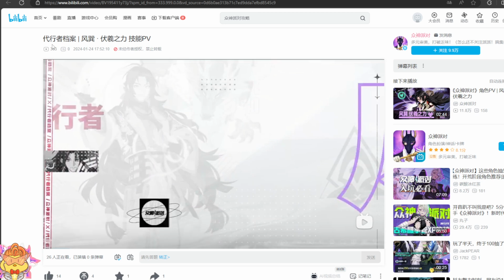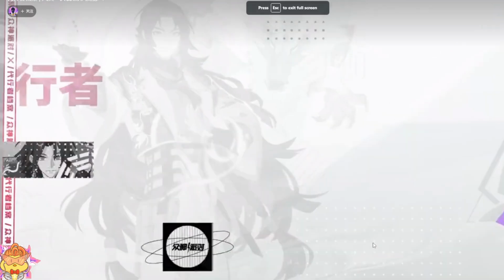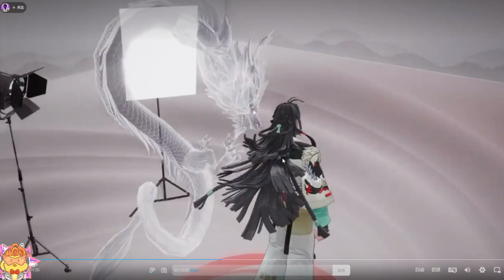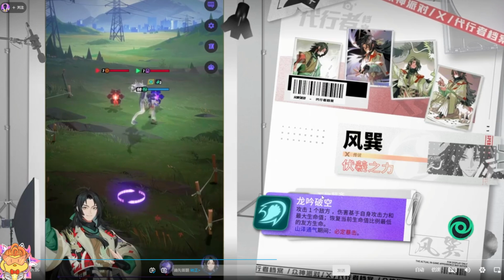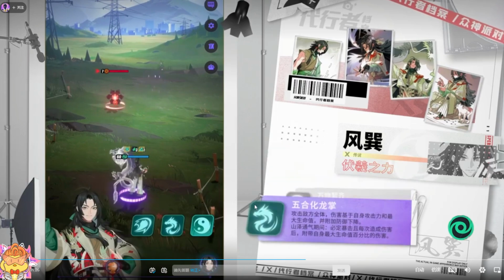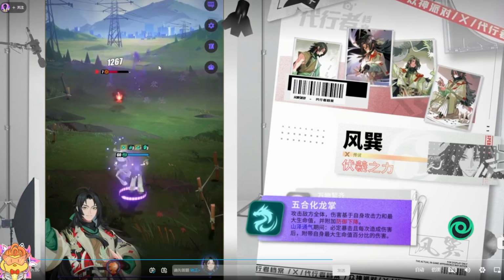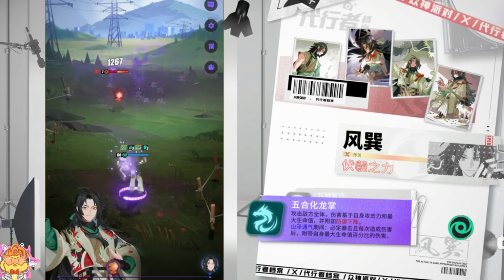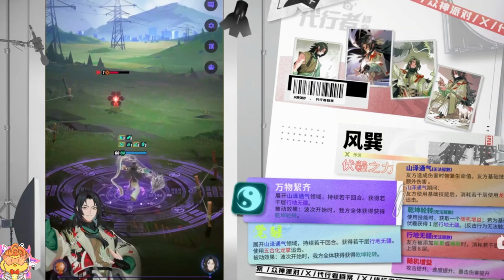EARLY SNEAK PEAK INTO FENG XUN SKILL KIT | DISLYTE